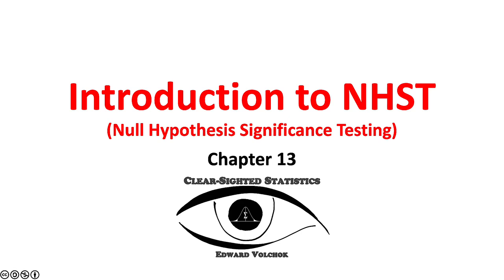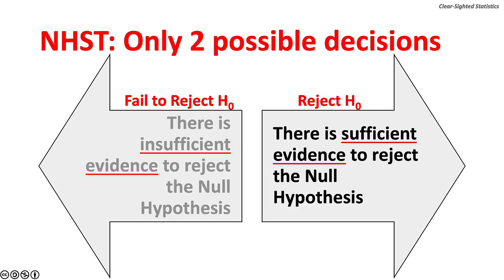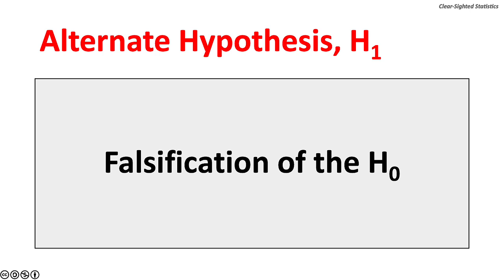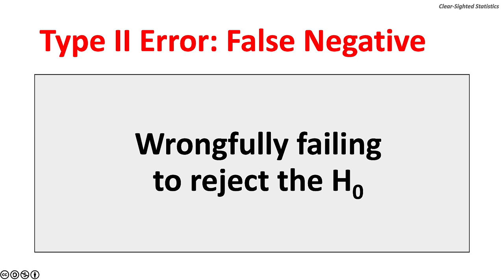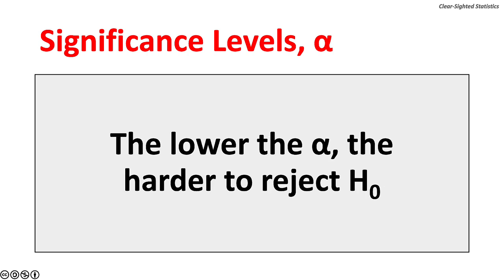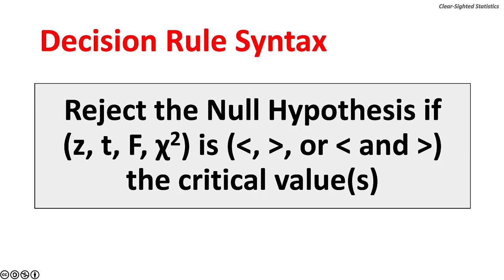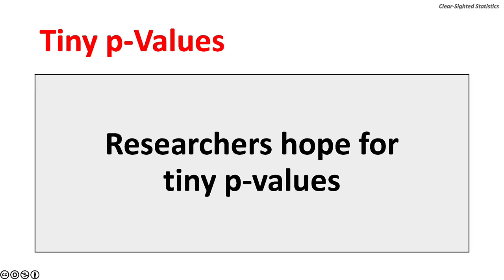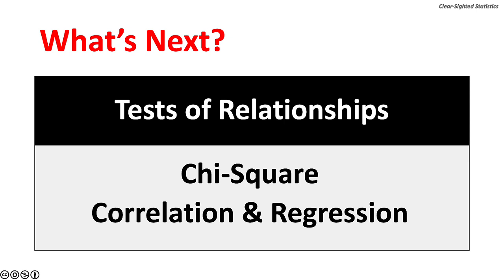Chapter 13: Introduction to Null Hypothesis Significance Testing Lecture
You are free to share derivatives of this work for non commercial purposes only. Please attribute this work to Edward Volchok.

You can access Clear-Sighted Statistics for free along with its Excel, pdf, and Powerpoint files on the CUNY Commons. The URL is

Here is the link to my Powerpoint lectures for each chapter of Clear-Sighted Statistics: Clear-Sighted Statistical Powerpoint